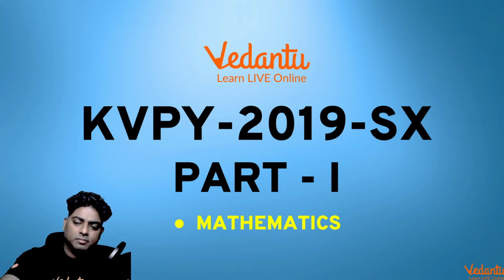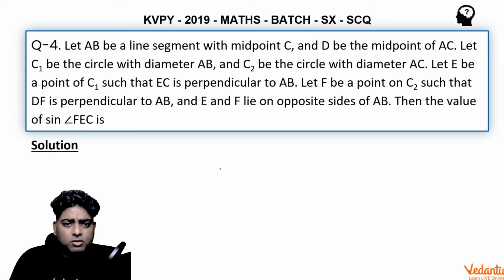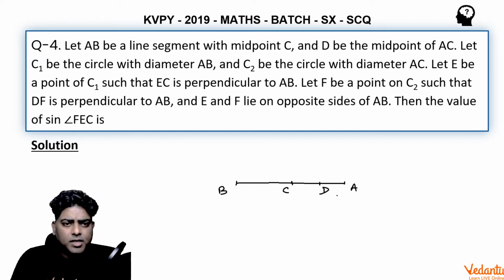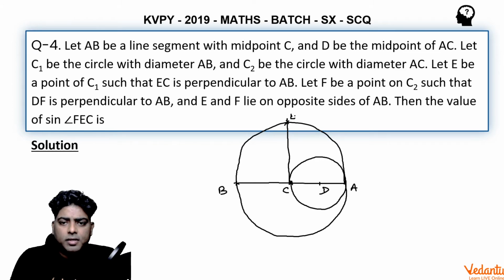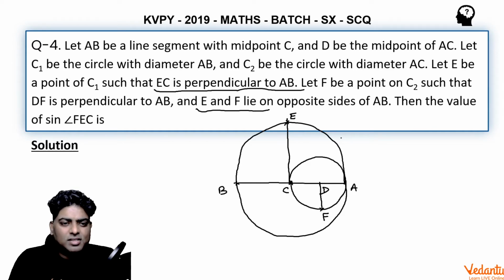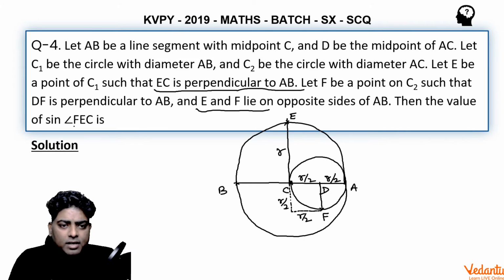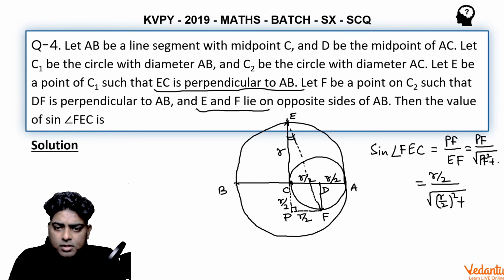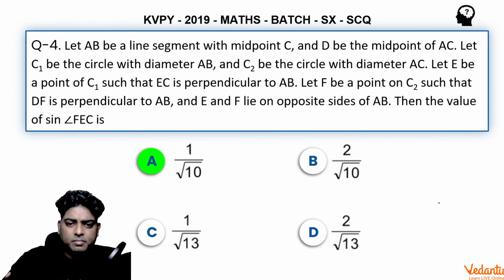KVPY 2019 SB/SX Mathematics Part I Q 4 Ans A Solution of triangles Geometry Shashank Sir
✅ Session PDF for "KVPY 2019 SB/SX Mathematics Part I Q 4 Ans A Solution of triangles Geometry Shashank Sir" ➡️

➡️Let AB be a line segment with midpoint C, and D be the midpoint of AC. Let be the circle with diameter AB, and be the circle with diameter AC. Let E be a point on such that EC is perpendicular to AB. Let F be a point on such that DF is perpendicular to AB, and E and F lie on opposite sides of AB. Then the value of is